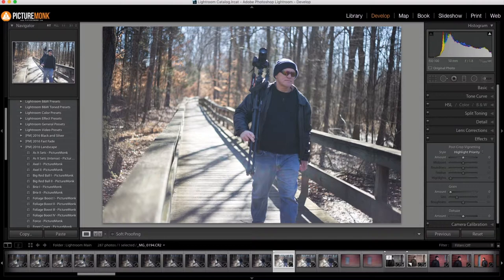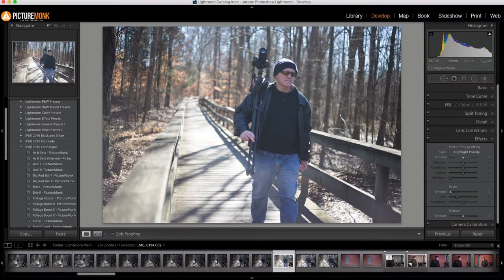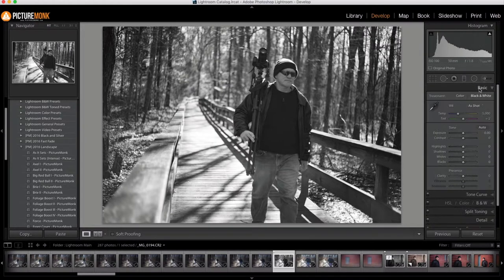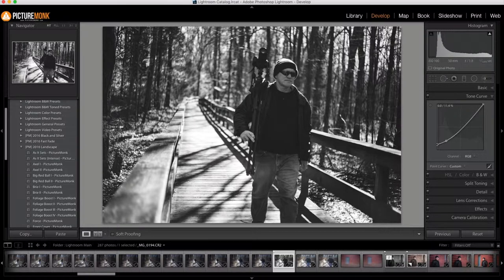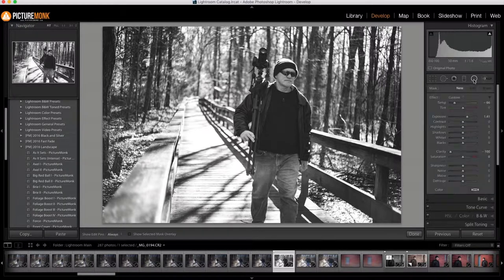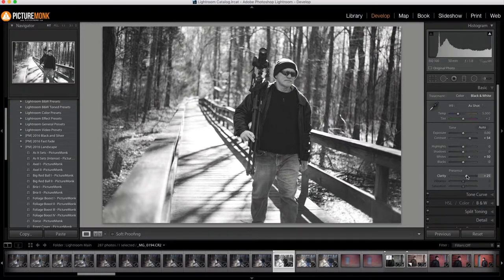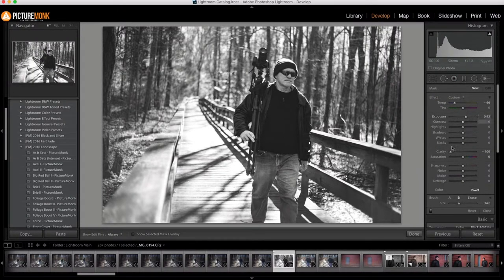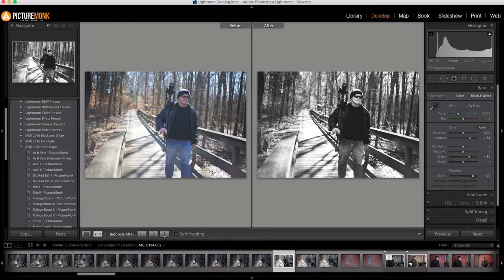PictureMonk Method EP. 01 | Portrait